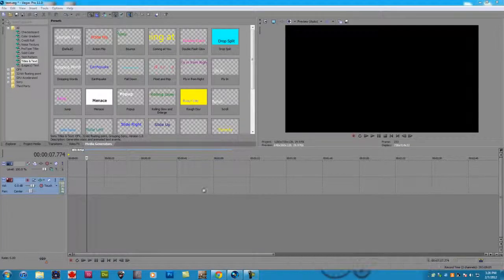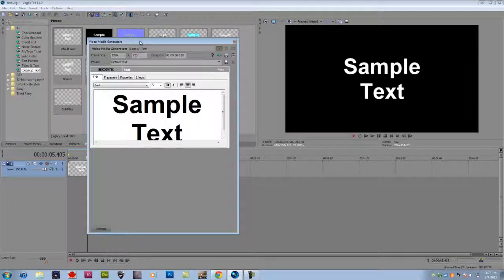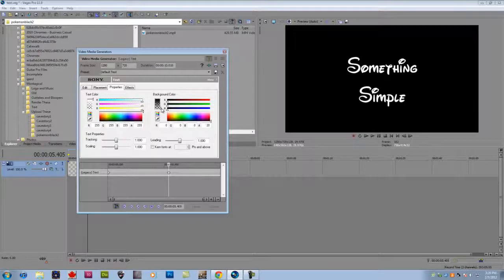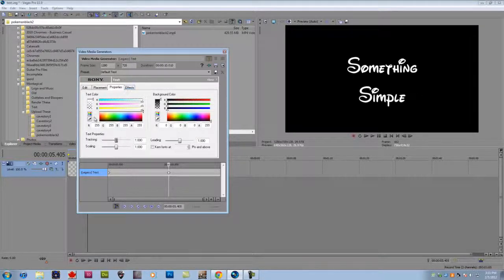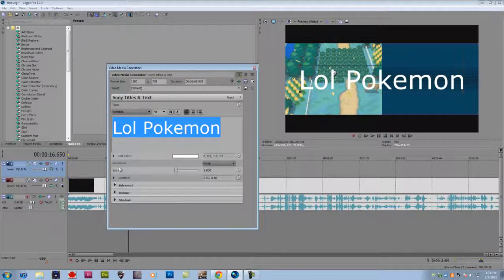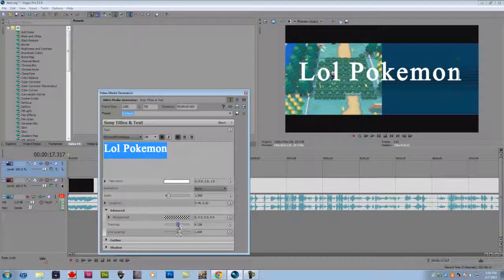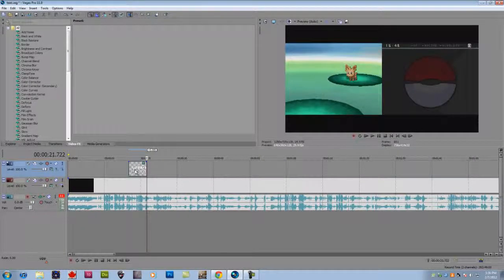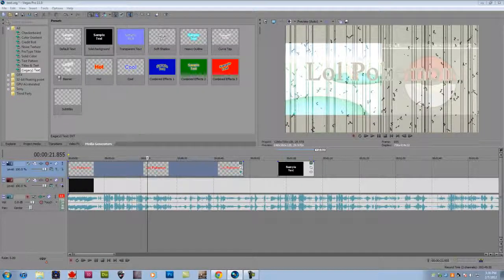The Ultimate Guide to Text in Sony Vegas